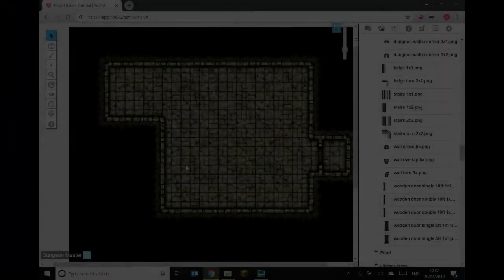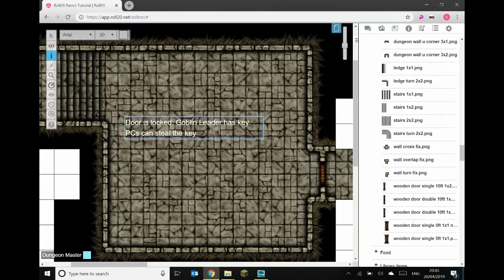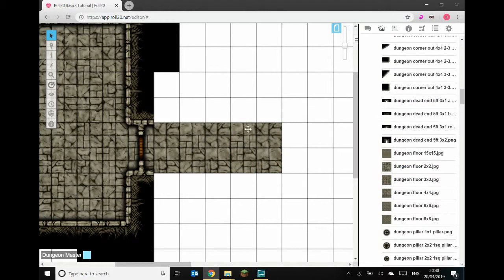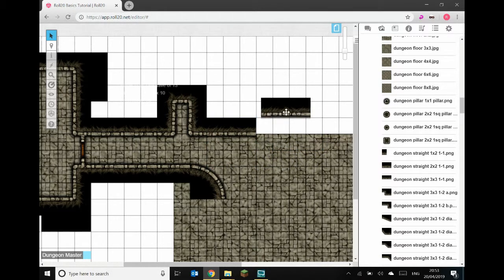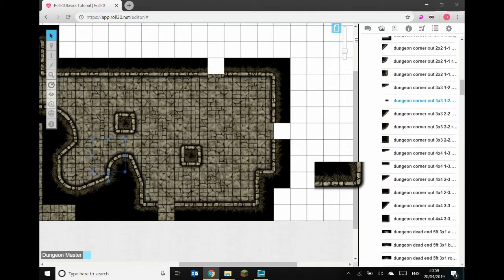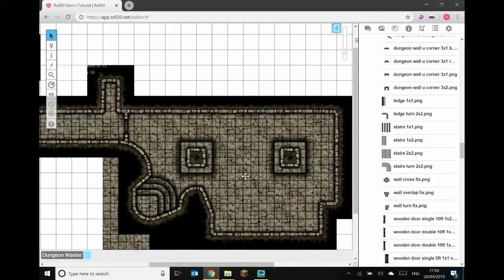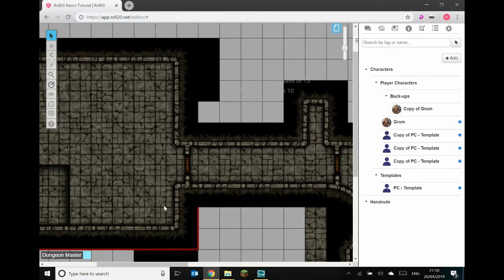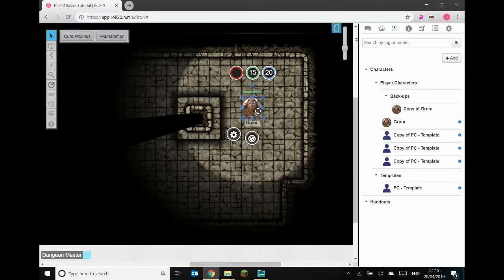Roll20 Basics | Episode 4 | Building a Dungeon with Dynamic Lighting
In this Episode I show you how to create a larger dungeon with GM notes and Dynamic lighting effects